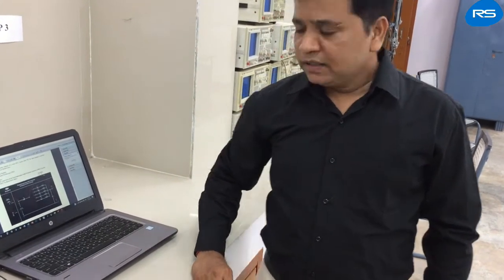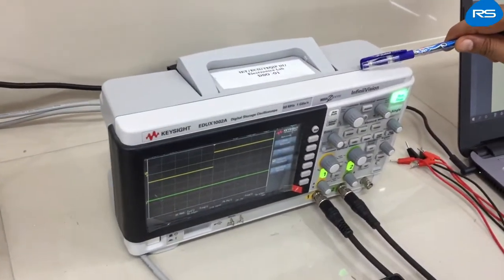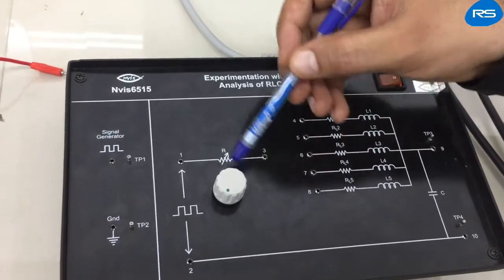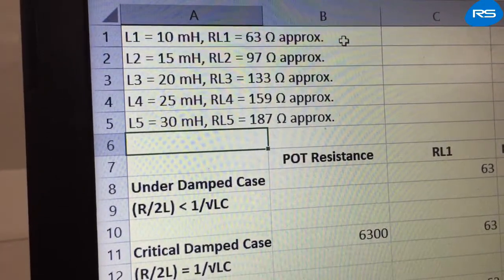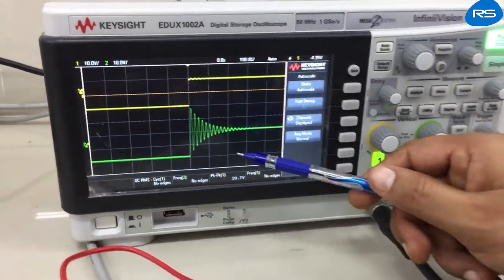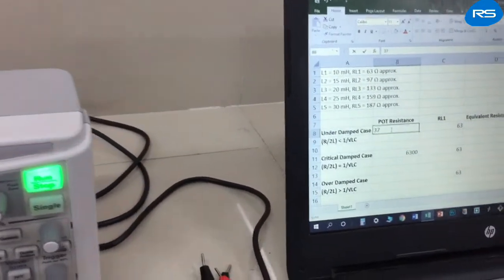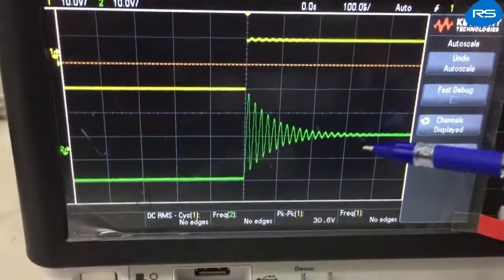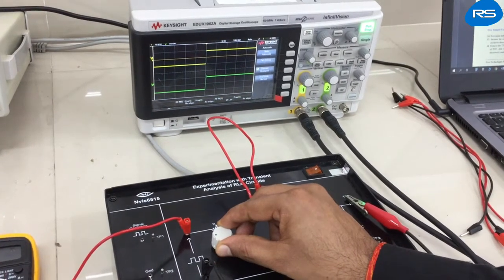RLC Transient Analysis Lab Experiment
Study the transient response of a series RLC circuit with TTL for under-damped critically damped and over-damped cases.